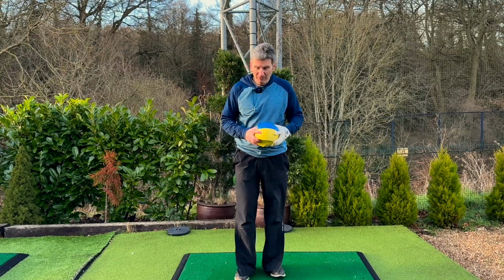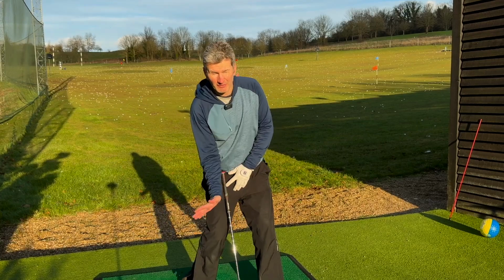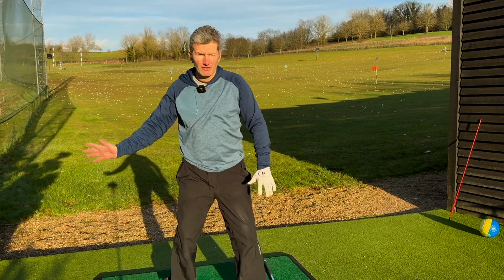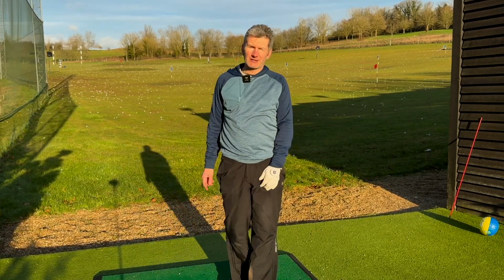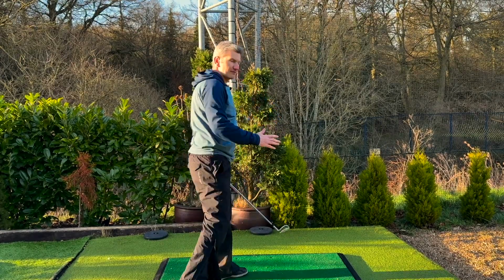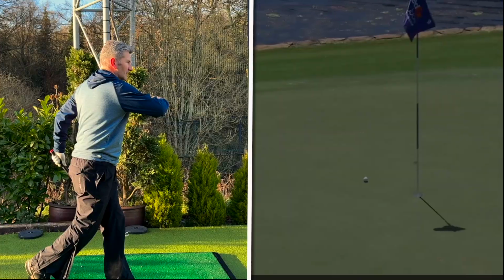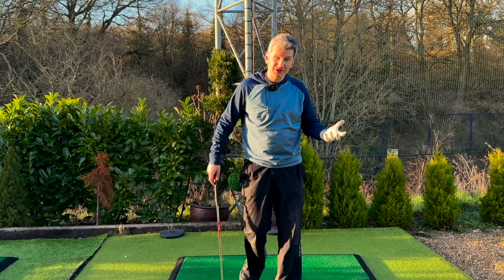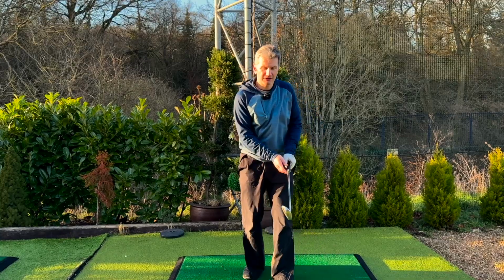World #1 Coach's Key Concept: OUTSIDE ROTATION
🏌️‍♂️ Discover why legendary golf coach Pete Cowen disagrees with popular rotation drills and learn the truth about proper rotation in the golf swing.

In this video, we break down:
• The concept of outside vs. inside rotation
• Why common training methods might be hurting your game
• Technical analysis featuring Scottie Scheffler's swing
• Practical drills to improve your rotation
• Common mistakes to avoid

⏱️ Timeline:
0:00 - Common drills that don't work
58:00 - Pete Cowen's Model
1:20 - Outside Rotation
1:52 - Inside Rotation
4:00 - Scottie Scheffler
4:53 - Drills
7:00 - To work with me

🎯 Perfect for golfers who:
• Want to understand advanced swing mechanics
• Are working on their rotation
• Follow Pete Cowen's teaching philosophy

💭 Question of the day: How does this outside rotation concept change your feel of the golf swing? Share in the comments below!